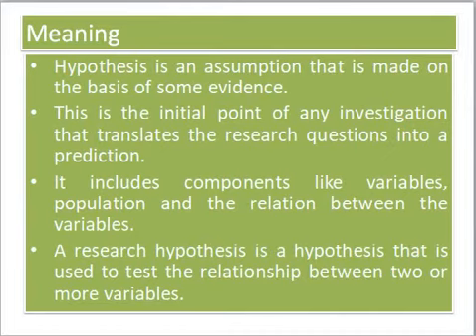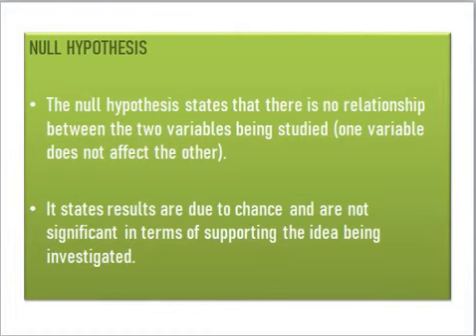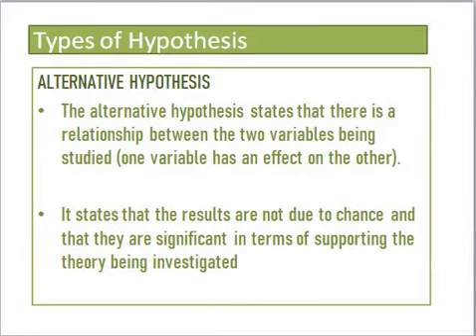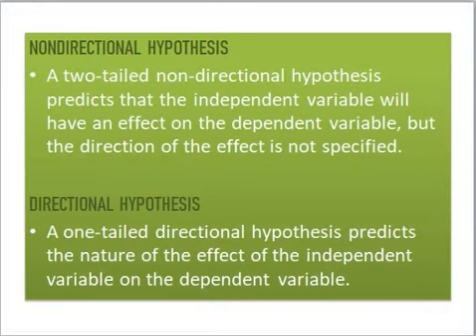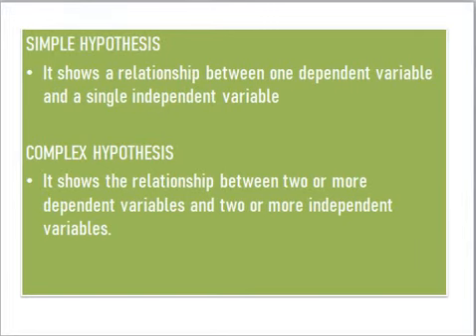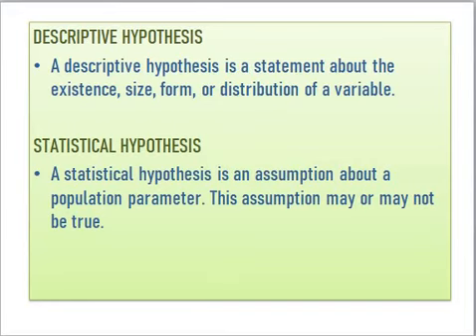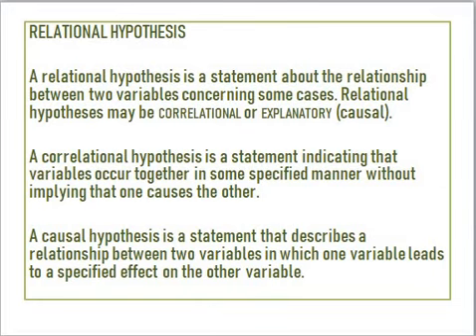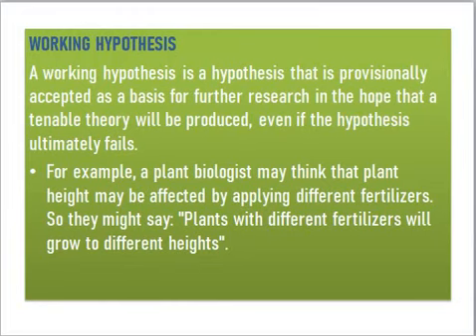Hypothesis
meaning,characteristics & types